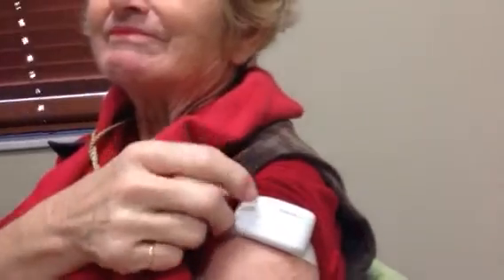Bioness Stimrouter for Post Stoke Shoulder Pain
Now! FDA Approved the stimrouter treats peripheral pain. This is a video of one of our favorite patients who received nearly 100% pain relief from her shoulder pain following a hemiplegic stroke.

It stimulates the axillary nerve as it innervates the deltoid and thus relocate the humerus in the shoulder socket.